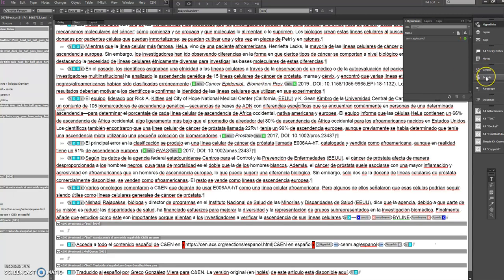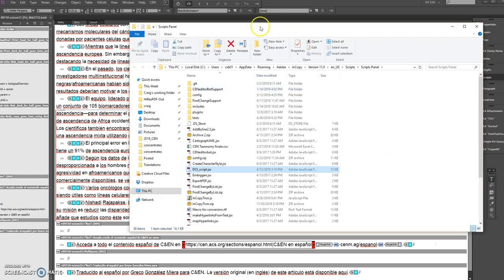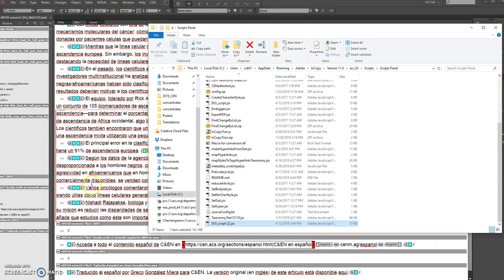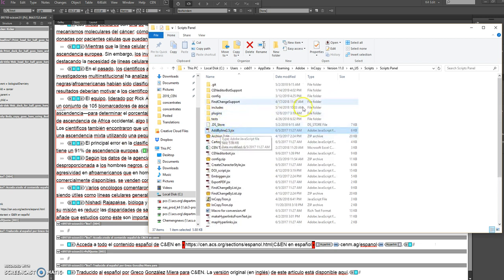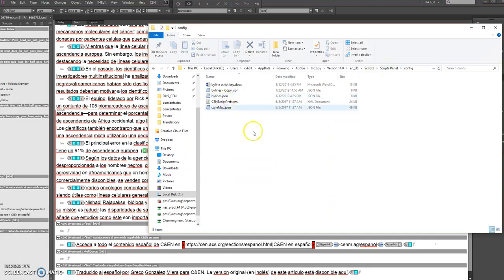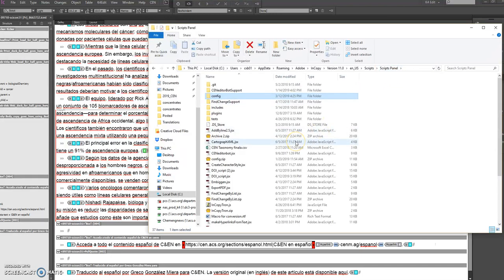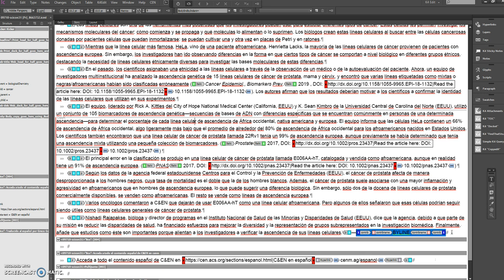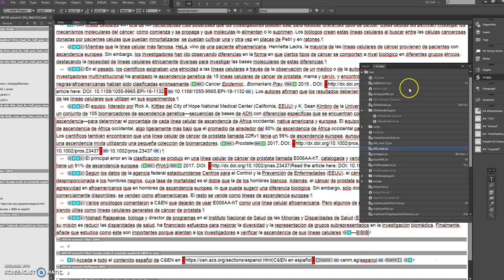InCopy Script Tutorial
InCopy is customizable with scripts. We use javascript, or .jsx, scripts. Here's how to install and use them.